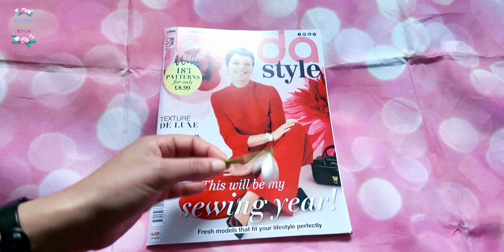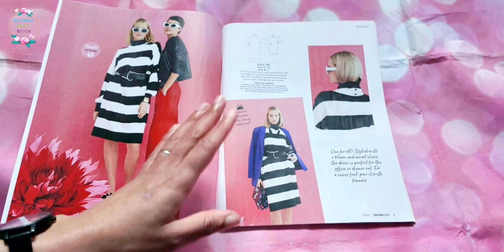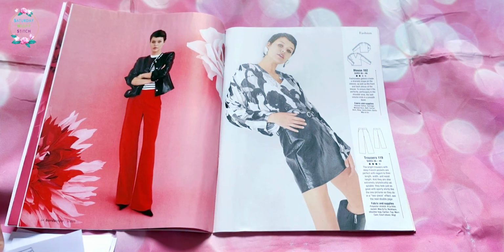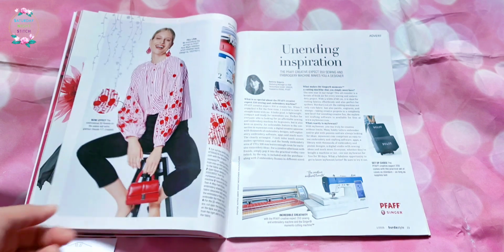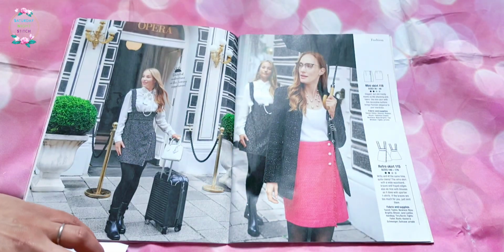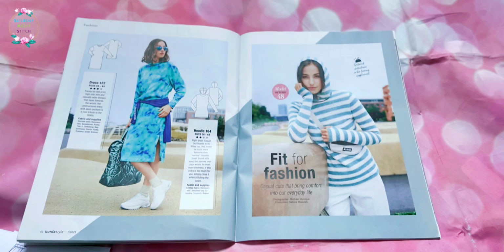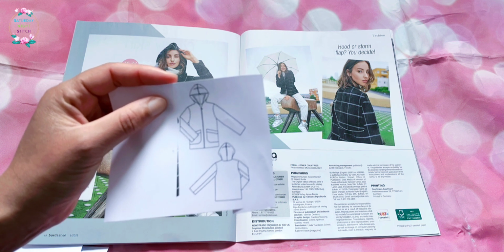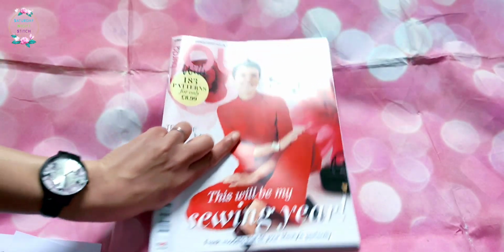BURDA 1/2025 Sewing Magazine Browse through | Lets Start Sewing for 2025🪡🧵🪡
Burda 1/2025  | Lovely Sewing Inspiration

Hope you enjoy as much as I did💕.
Liking and subbing is a superpower 🤗.

Why I use line drawings in my browsethroughs - Burda line drawings are important tools that assist sewists in visualizing, selecting, and constructing garments. They provide essential design and construction details, aiding in pattern selection, customization, and effective communication. By referencing line drawings, sewists can confidently bring their sewing projects to life with accuracy and creativity.